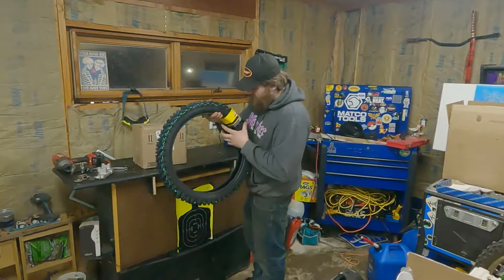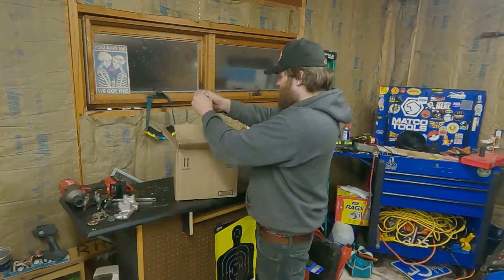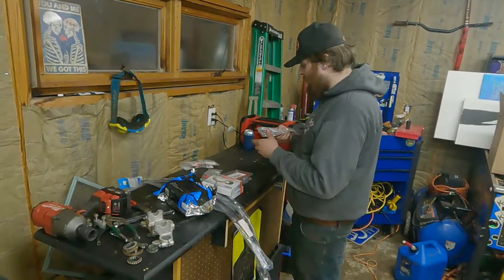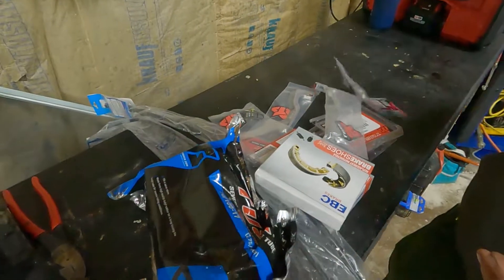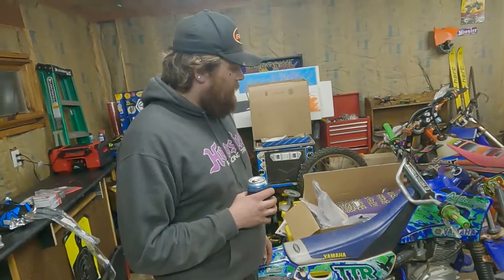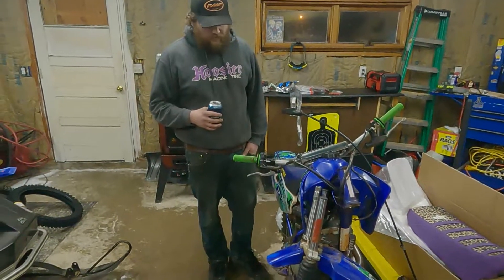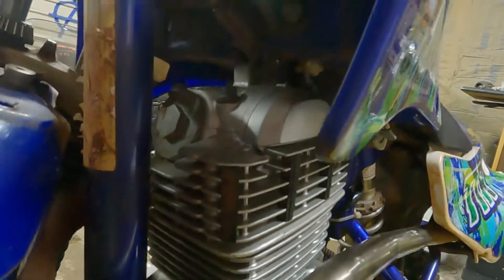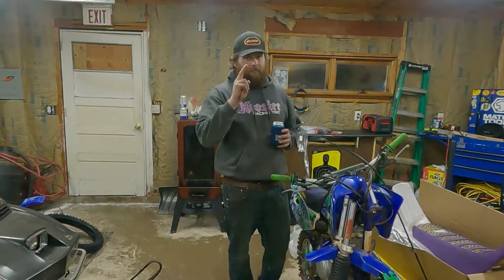ttr 125 summer prep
Brining a ttr125 back up to riding condition.

Bikes:
2002 Yamaha Ttr125